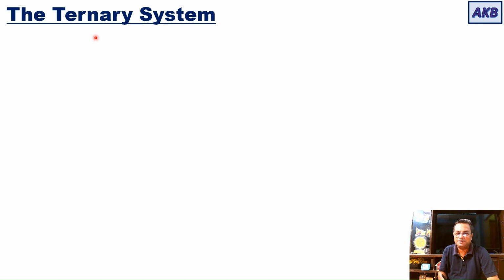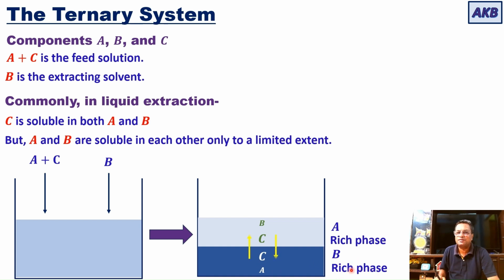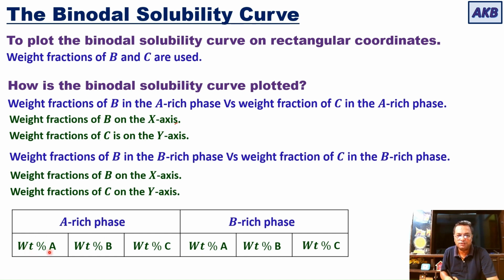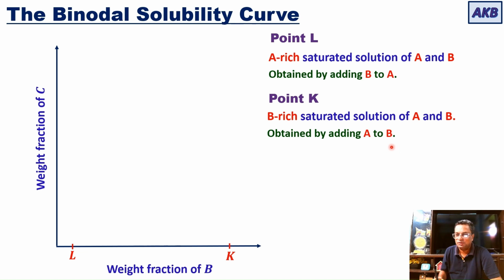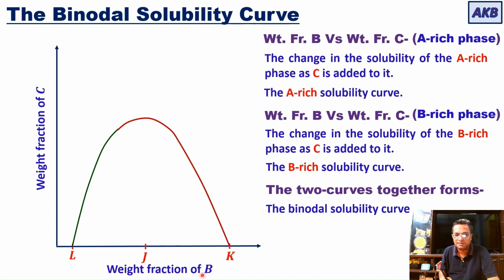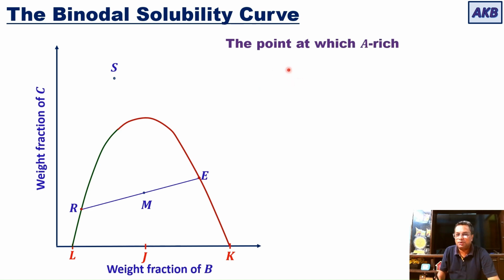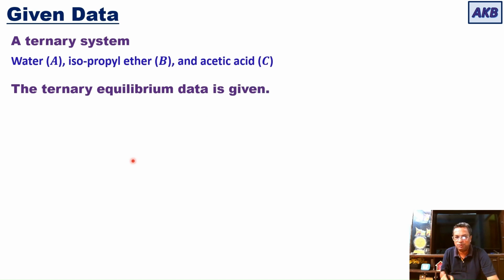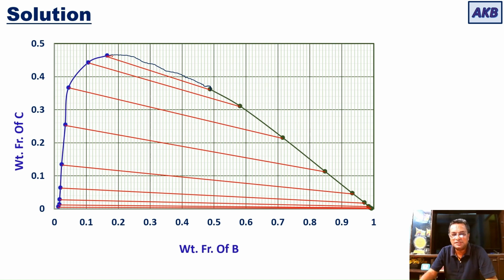Liquid Extraction Part 6 Ternary equilibria on rectangular coordinates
In this video lecture, the plotting of the binodal solubility curve on rectangular coordinates is discussed.
Links to my earlier videos related to the present topic.